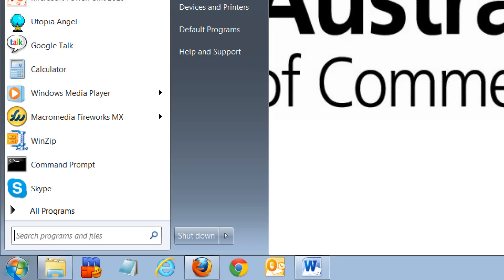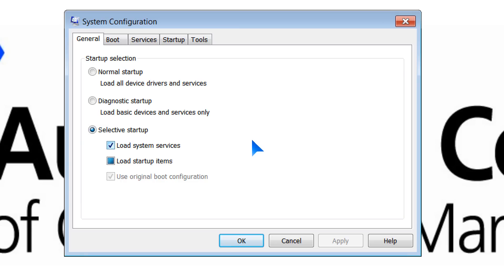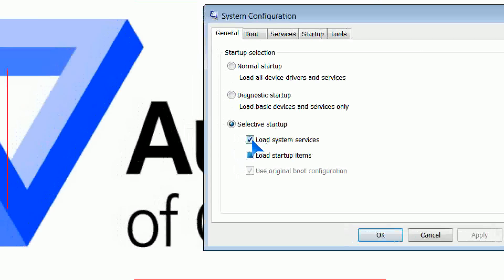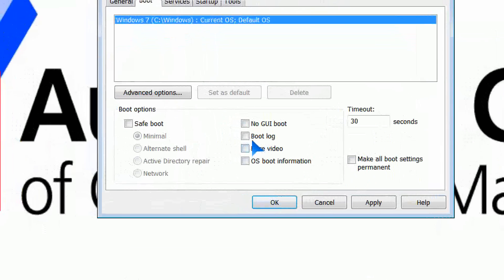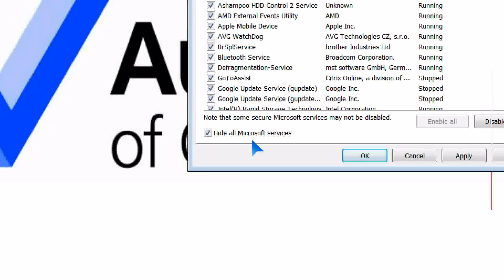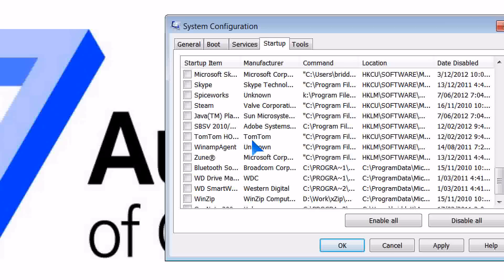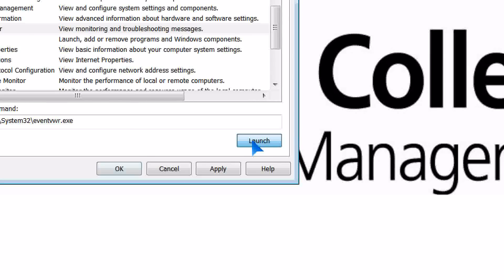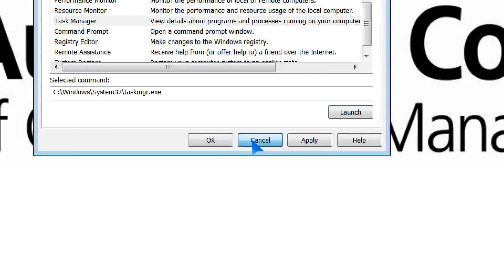System Configuration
A short video on how to located and use System Configuration in Windows 7